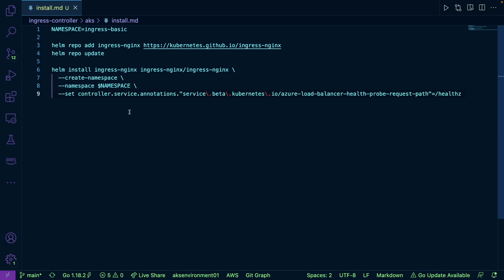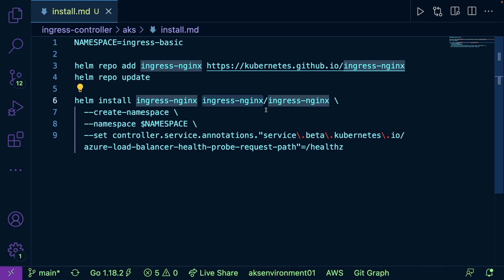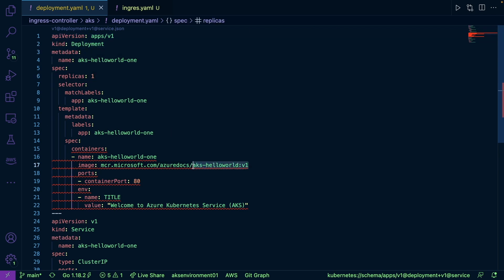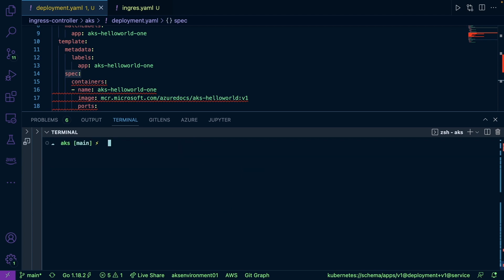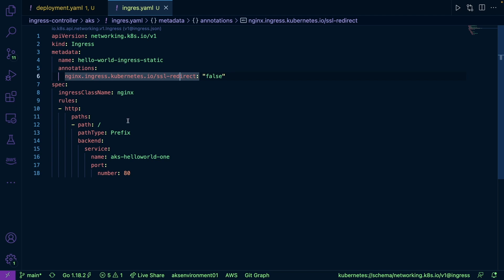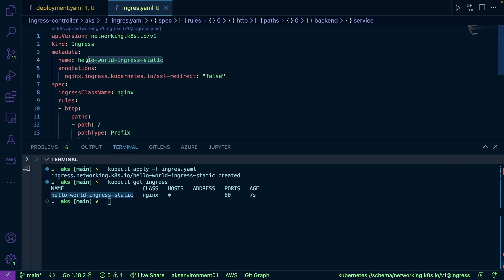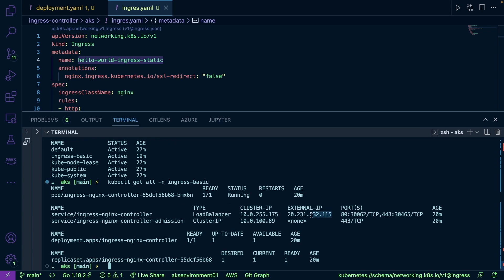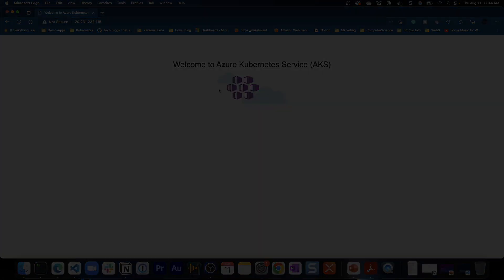Service Mesh And Ingress In Kubernetes: Lesson 4 - Ingress With Nginx Ingress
Video four in this series provides a hands-n view of deploying NGINX Ingress running on AKS.

Michael Levan brings his background in system administration, software development, and DevOps to this video series. He has Kubernetes experience as both a developer and infrastructure engineer. He’s also a consultant and Pluralsight author, and host of the "Kubernetes Unpacked" podcast on Packet Pushers.